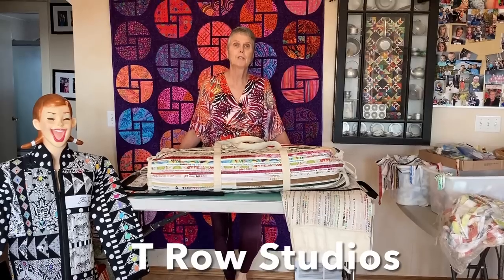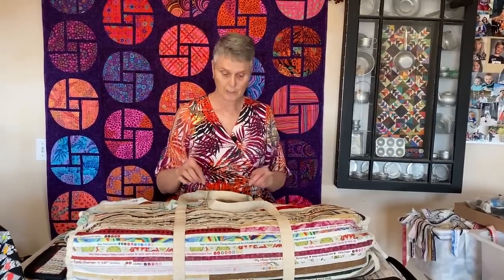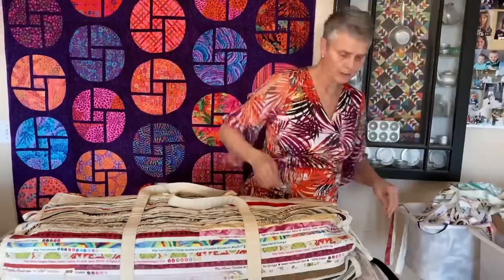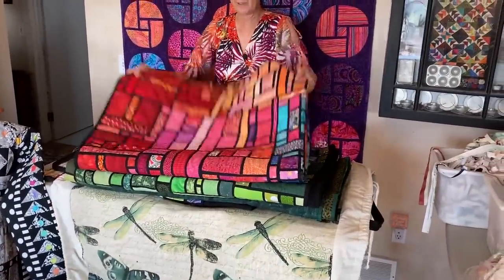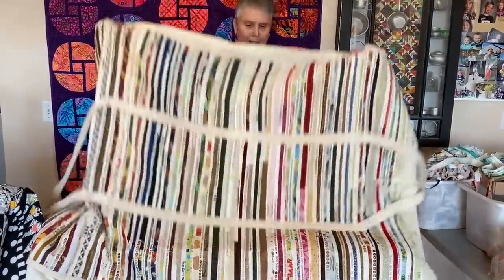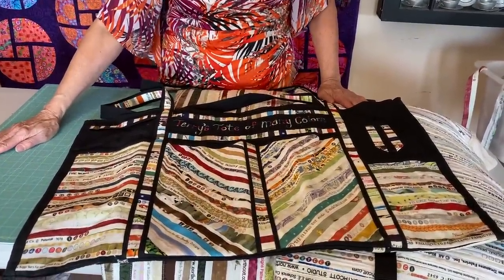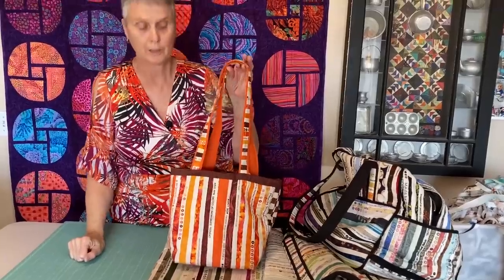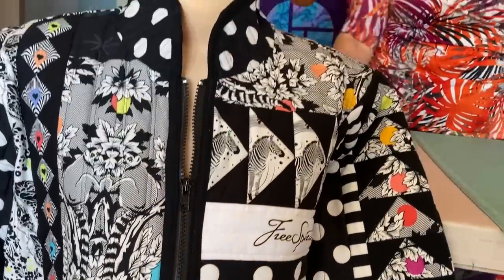Selvage Series #1 Projects you can make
This is a video series showing all the things you need to know about selvages.